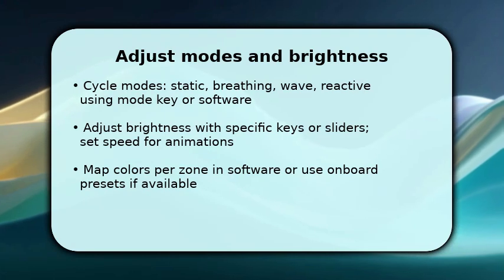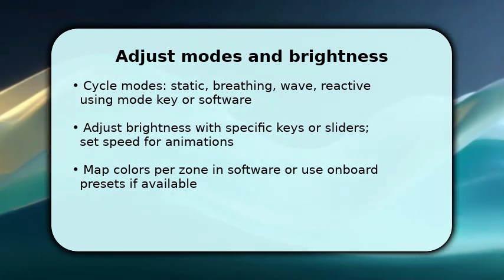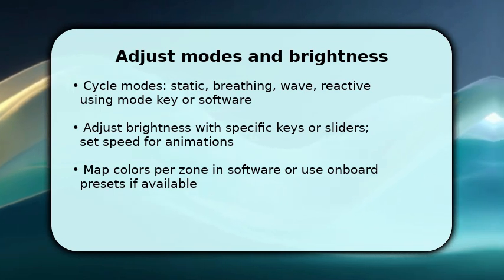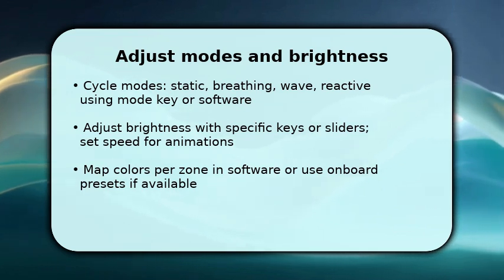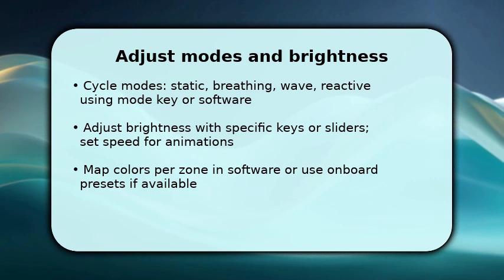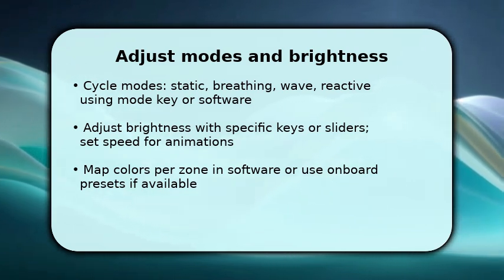How to Light on Keyboard (easy Method)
Discover the simple way to light up your keyboard using common household items. This quick tutorial will guide you through a step-bythy method that's both easy and effective, perfect for tech enthusiasts or anyone looking to add some flair to their setup.